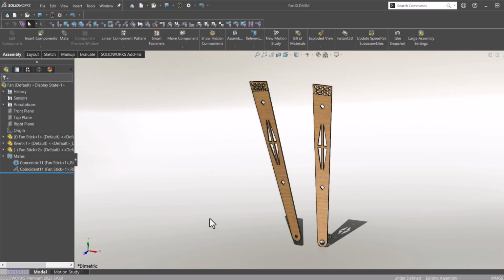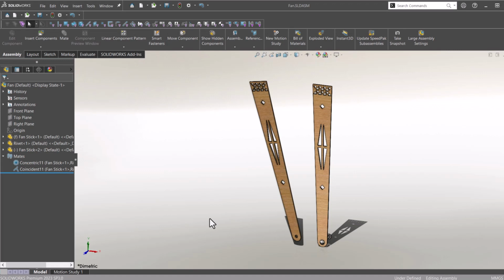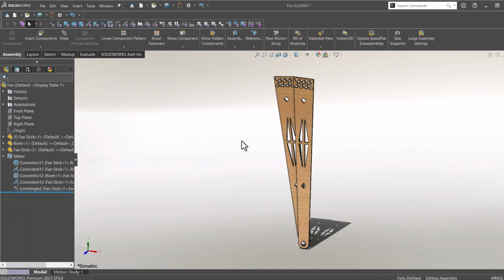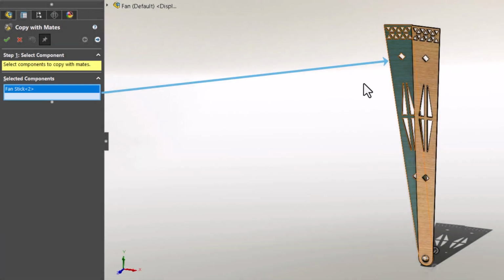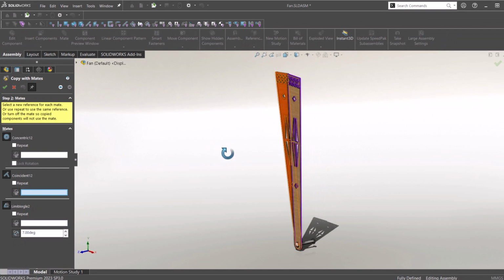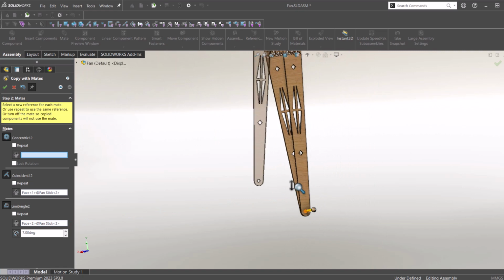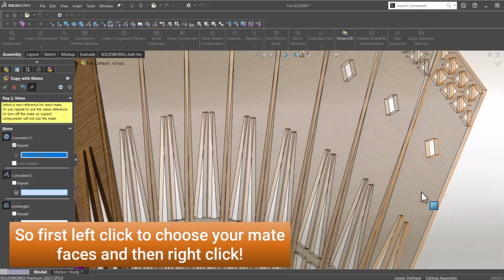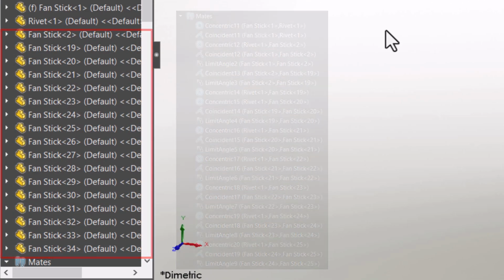SOLIDWORKS – Copy With Mates in Assembly | Avoid Multiple Clicks and Save Precious Time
Copy with mates essentially allows the creation of additional instances of a component in an assembly while copying the mates from the original instance at the same time. This means that I do not have to create the mates manually for each new instance.

This video includes timestamps:
00:00 - Introduction
00:30 - Mates
00:55 - Access Copy With Mates
01:10 - Copy With Mates PropertyManager
02:00 - Repeat Option
02:15 - Copy with mates rapid design workflow.
02:30 - Results

Click here for more SOLIDWORKS tutorials:   @The_CAD_Sorcerer

If you are interested in more videos and calculations, check out my two other clips: